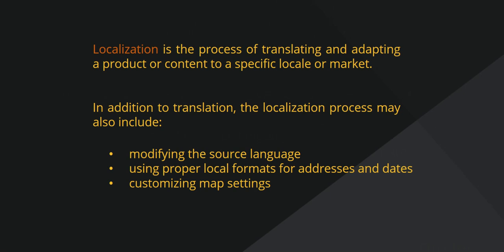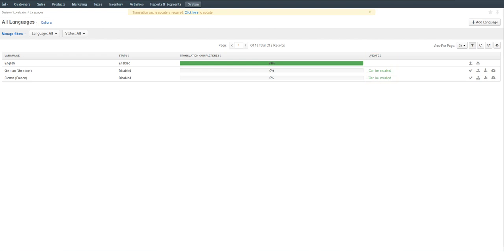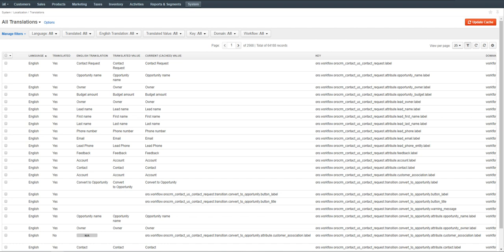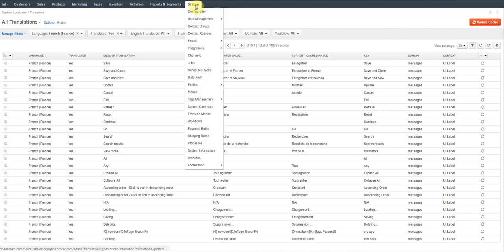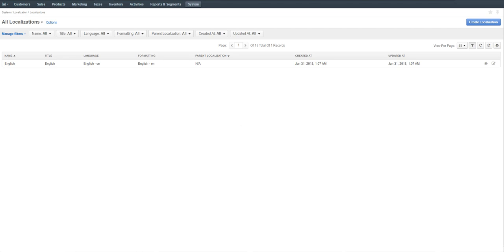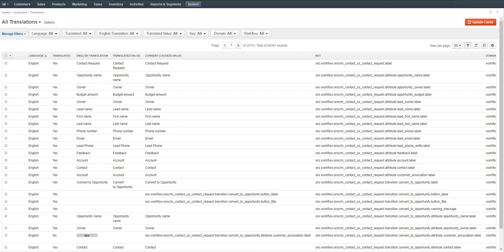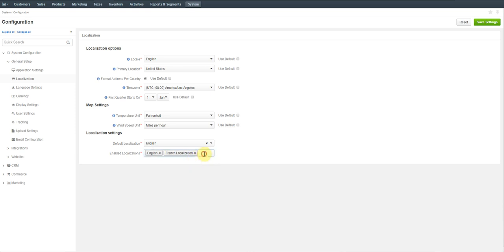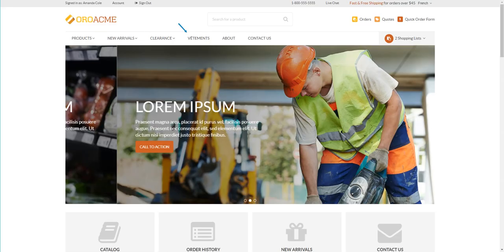How to Setup Localization, Translation, and Language Settings in OroCommerce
In this OroCommerce tutorial, we will learn:

- How to add a new language
- How to install translation updates from CrowdIn
- How to add and modify the UI system elements translation
- How to create and configure localization settings
- How to setup languages for the storefront and management console